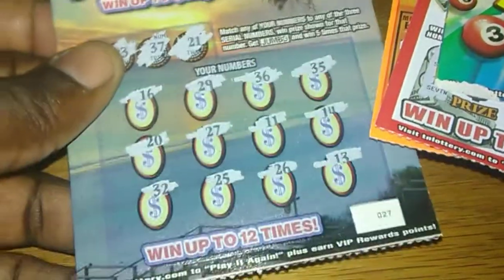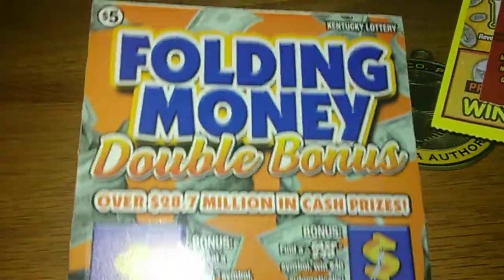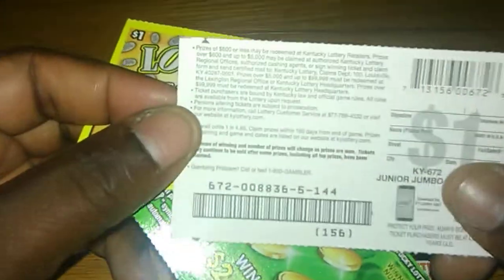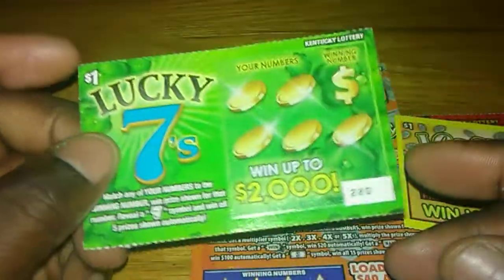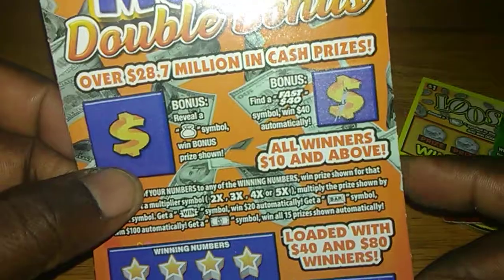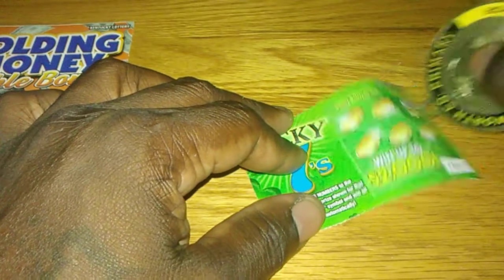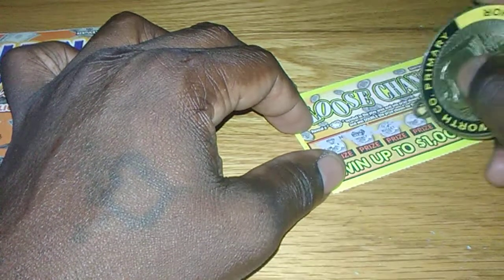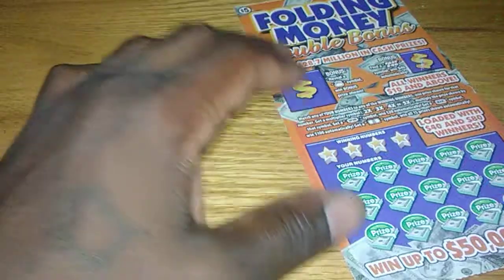"Kentucky and Tennessee"